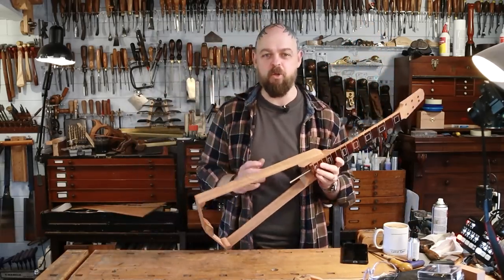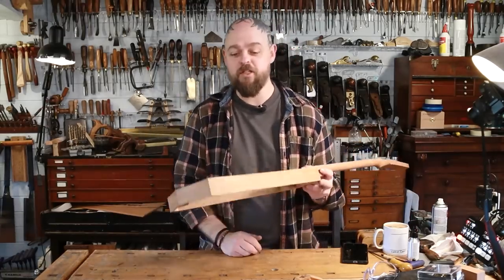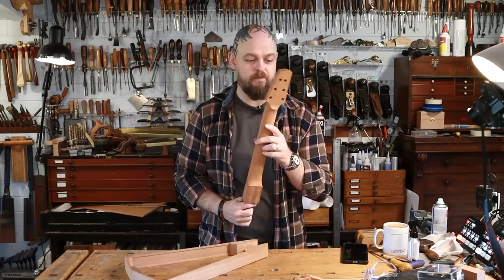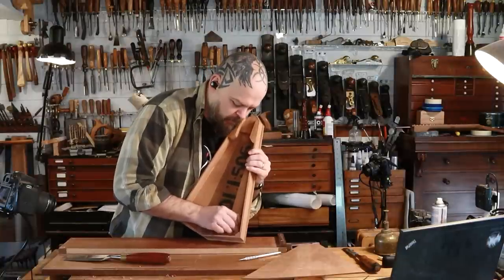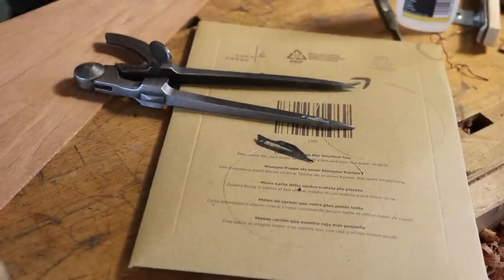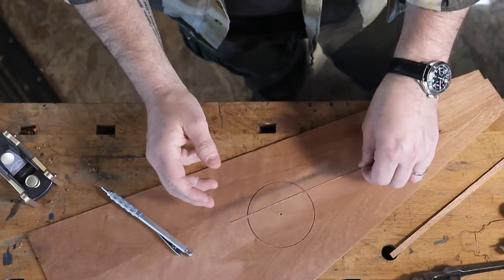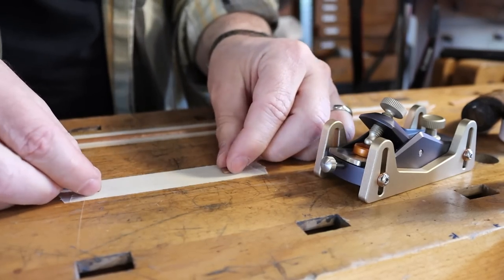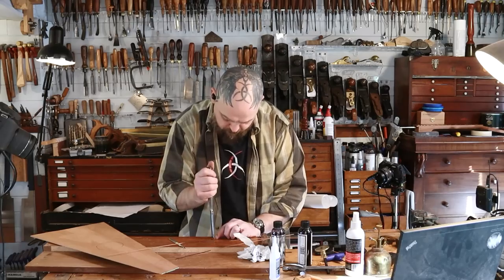Ep 10 - TINY Pieces! - Hand Tool Only Acoustic Travel Guitar Build - A Guitar from a 4x4 FENCE POST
Welcome to Crimson Guitars and Ben's home workshop.

In this episode, Ben Glues the back to the sides and prepares the top piece.  This includes modifying a compass tool so he can cut the perfect circles for the sound hole and rosette inlay.  Did you know that in all of Ben's years of Luthiery, he's NEVER done a rosette inlay before?

You asked and Ben will deliver...our eccentric (read insane) Luthier will be building an entire guitar out of a single piece of Mahogany!  With hand tools only...hopefully!

            Chapters:
0:00    Introduction & apologies
1:20    Plans for the build in this episode
1:50    Preparing the back to be glued
3:35    Ben will be using Spool Clamps for this glue-up
6:34    De-clamping after drying overnight
6:58    Now on to the top piece
8:04    Who else procrastinates with a little bit of sanding?
8:25    Almost used a power tool…oops…
8:37    …so modify a compass instead.
10:20  Marking out the sound hole and cutting inlay circles
11:04  Modifying another tool - making a chisel even smaller
11:30  Cutting a channel for a rosette inlay
13:18  Preparing the inlay material
16:58  Ben chooses Stain over Fire!
17:33  All the Tiny Pieces!
21:17  Cleaning up the rosette inlay
22:18  A subtle effect with the stained end grain pieces
24:39  Plans for the next stage & Conclusion

Daily Guitar Raffle, coming soon!
Dorset Guitar Museum also coming soon!

Ben's livestream camera setup includes: the Blackmagic ATEM Mini Pro, Prime Cameras (Front facing and over bench) Canon EOS 250D, suspended from the ceiling (bench side) Canon EOS 90D, and on the movable tripod a Canon M6 Mark II

SOCIAL

OTHER